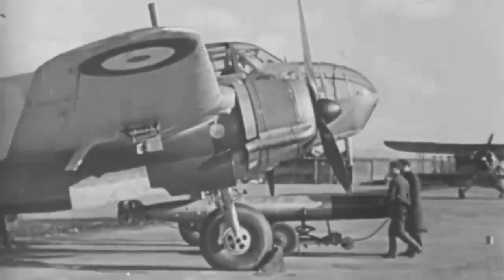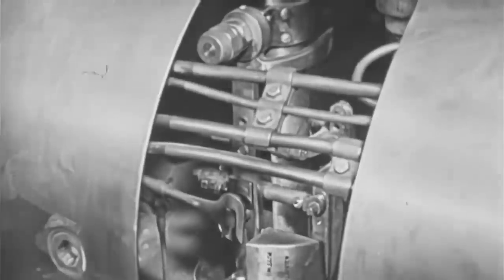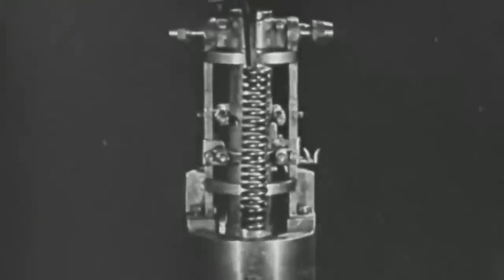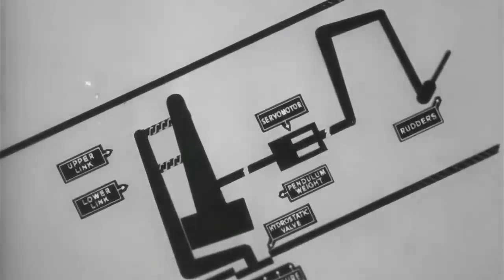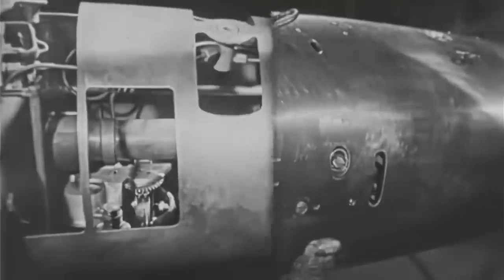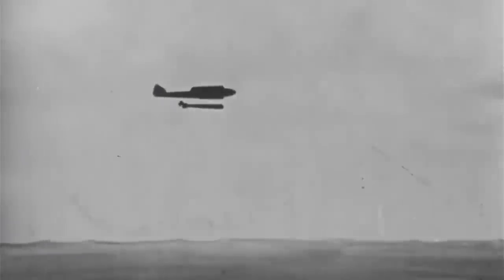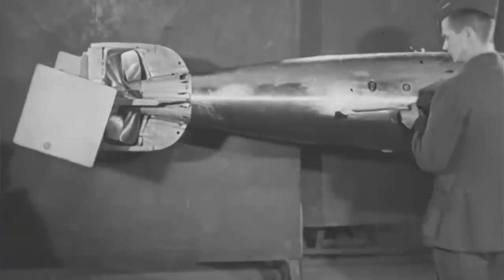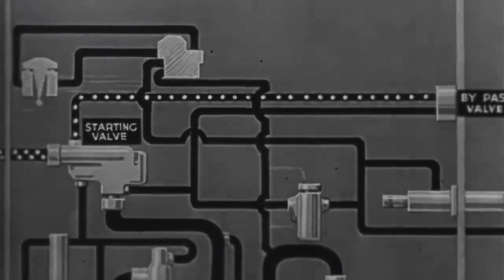Aircraft Torpedo | Royal Air Force instructional film (1942)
This training and technical instruction film was made in 1942 by the Royal Air Force for the Coastal Command. It details the workings of the Mark XII 18-inch air-launched torpedo - the same torpedo used against the Bismark, the Vittorio Veneto at the Battle of Matapan, and the harbour of Taranto.